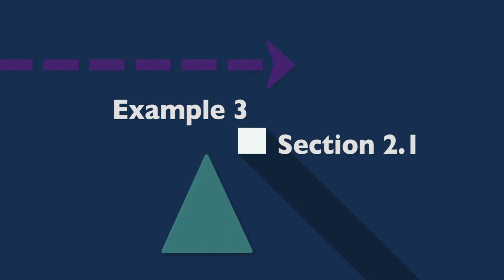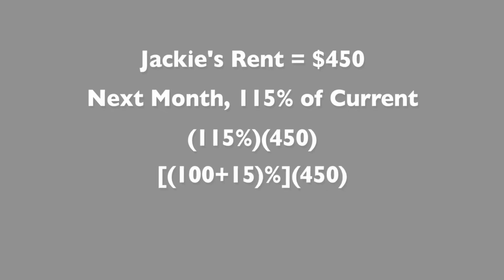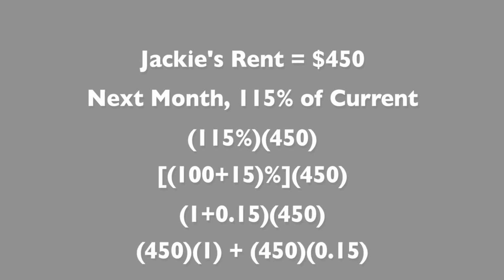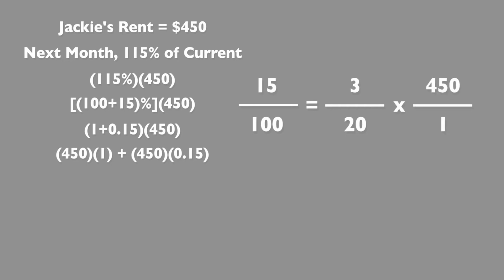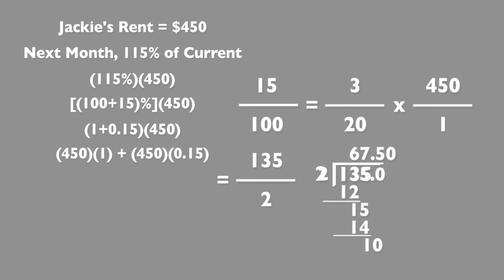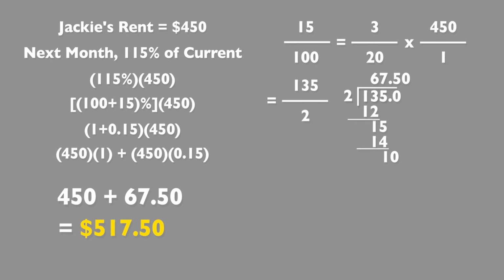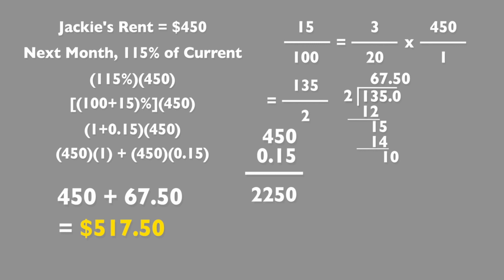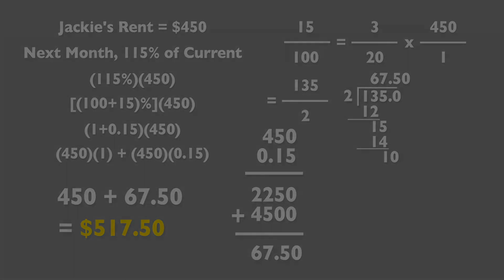2 1 EX3